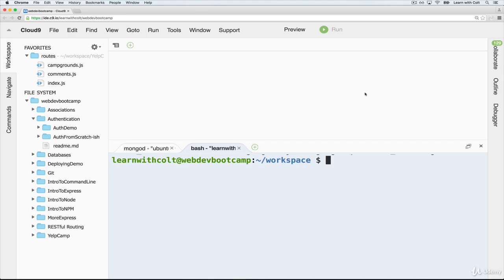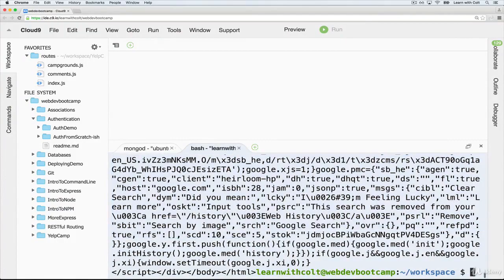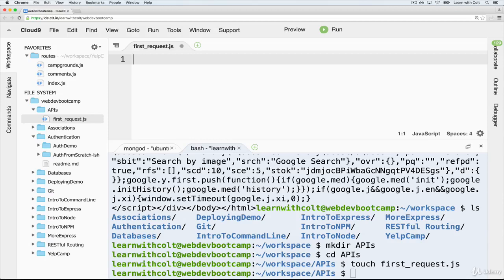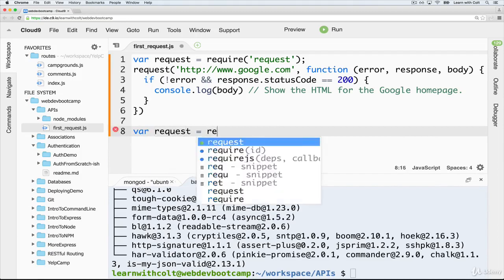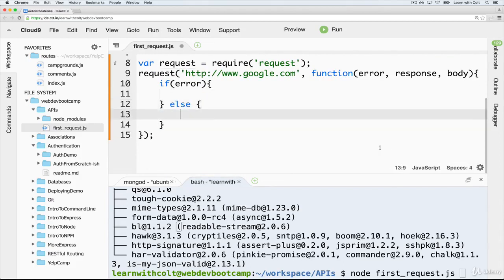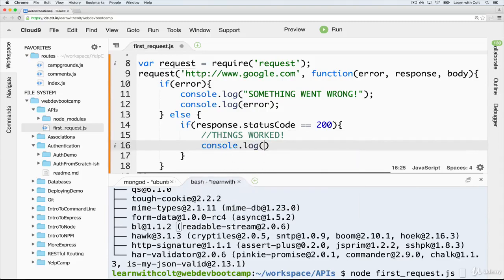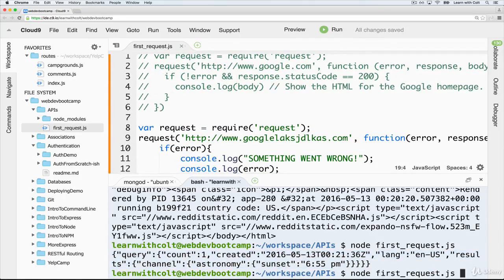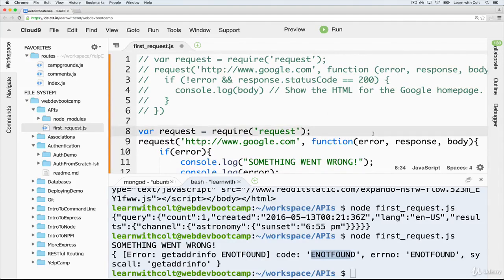3. Making API Requests with Node | Full tutorial for beginners | Learn API concepts